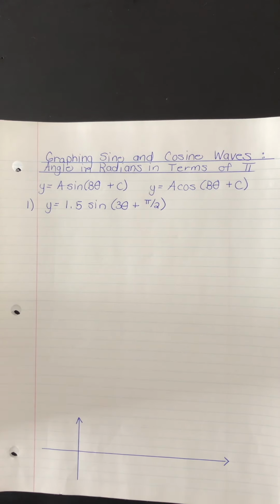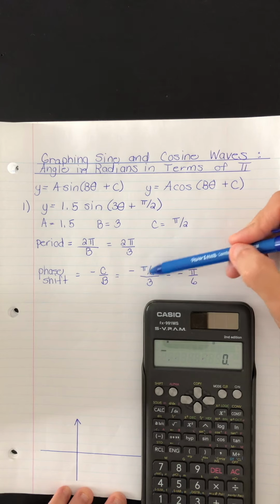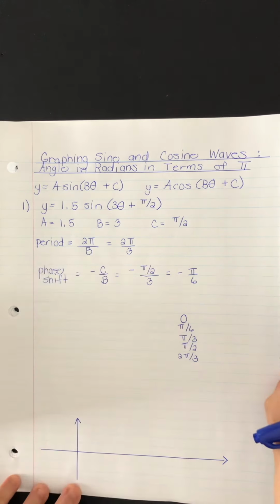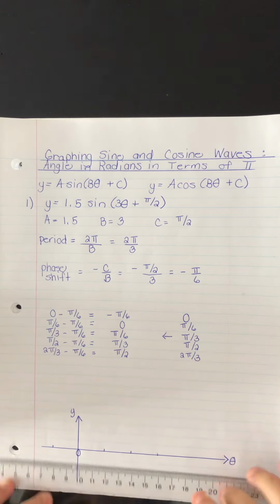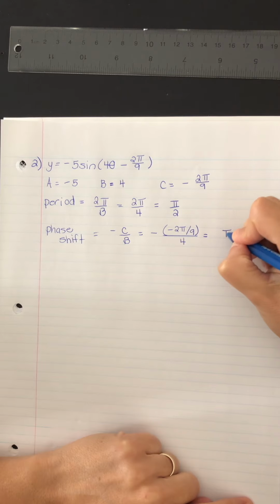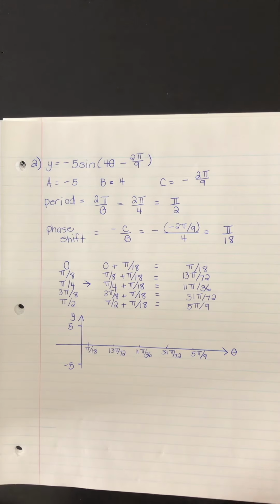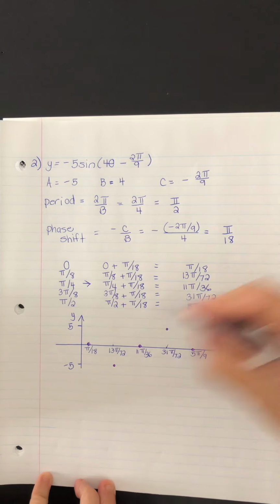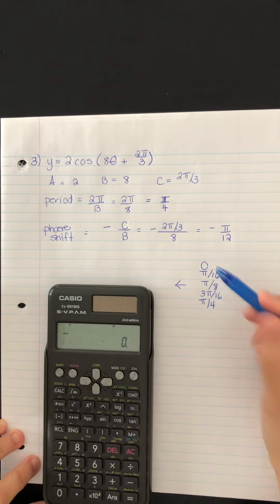Sine and Cosine Waves in Radians